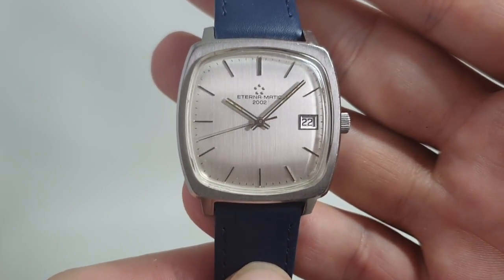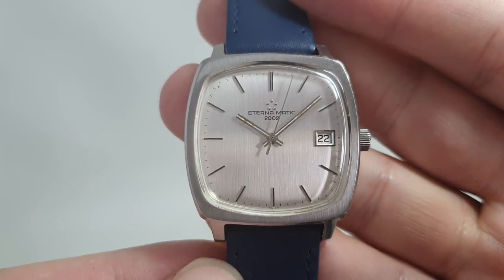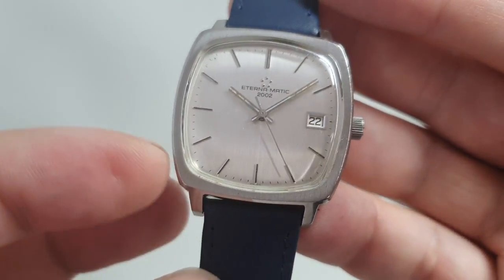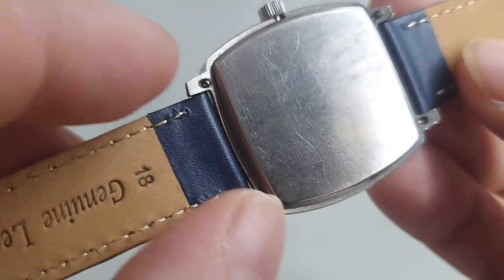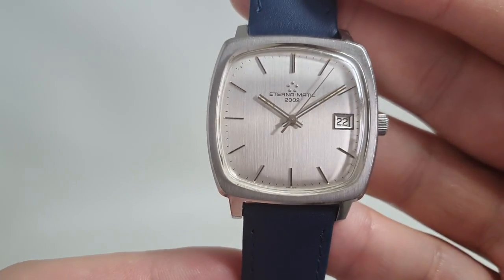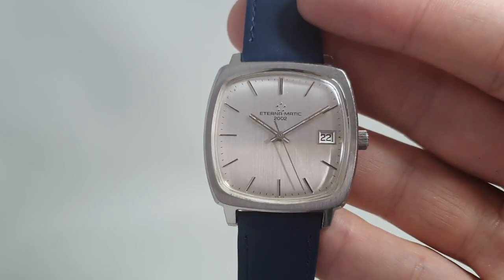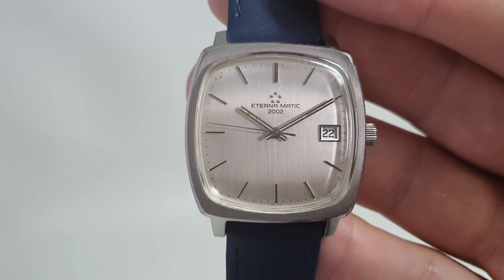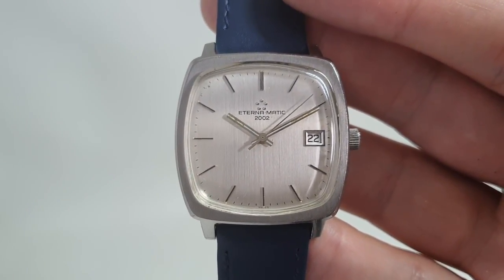1971 Eterna-Matic 2002 men's vintage automatic watch.